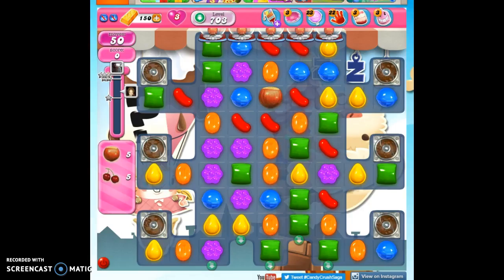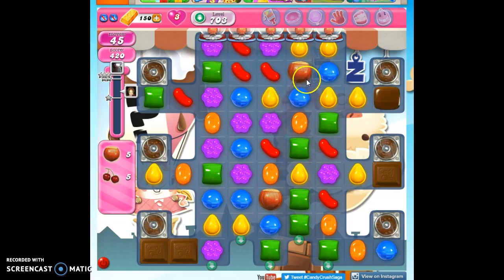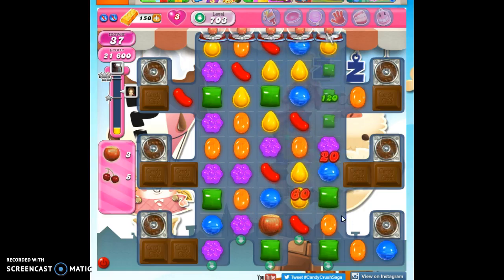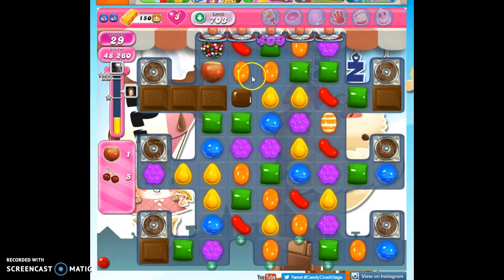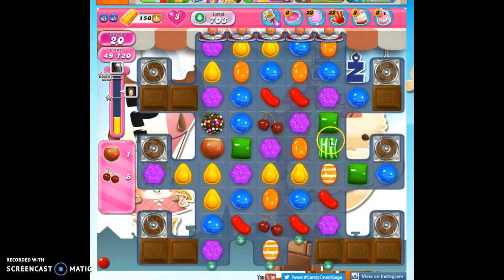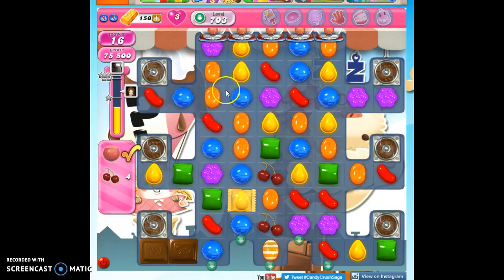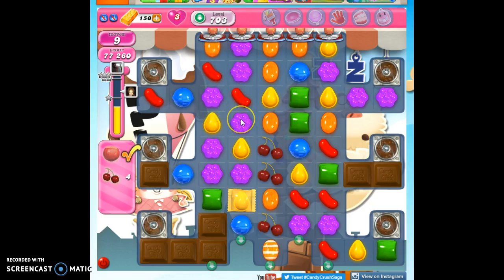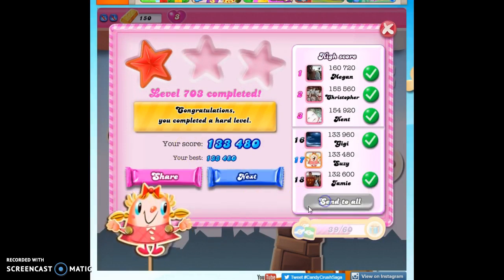Candy Crush Level 703 help w/audio tips, hints, tricks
with help for Candy Crush Level 703
, walkthrough with audio, 1 star, 0 boosters